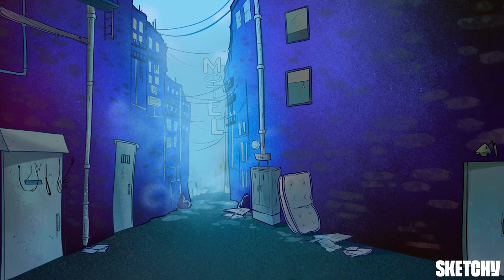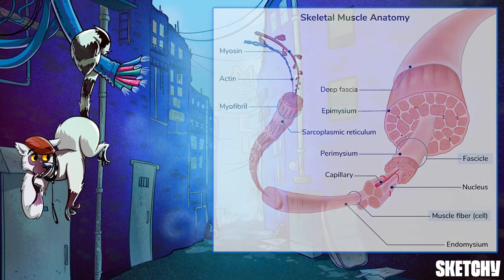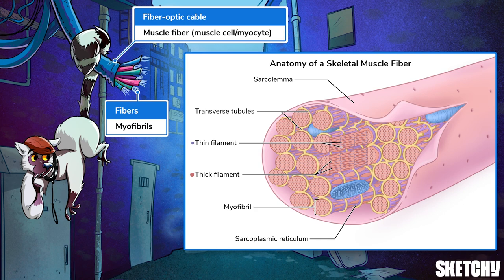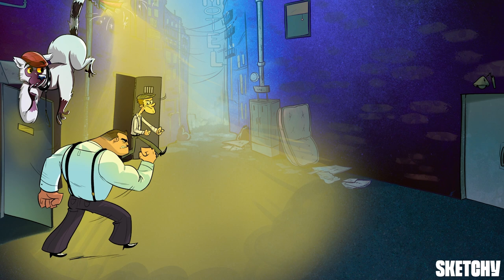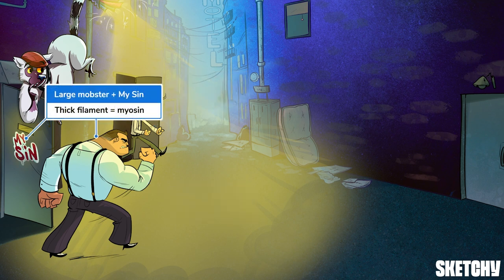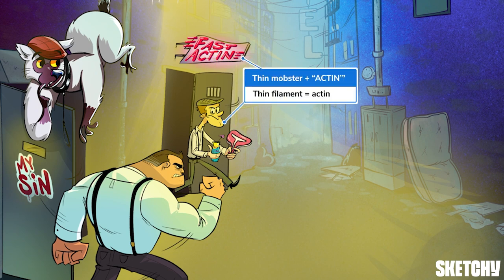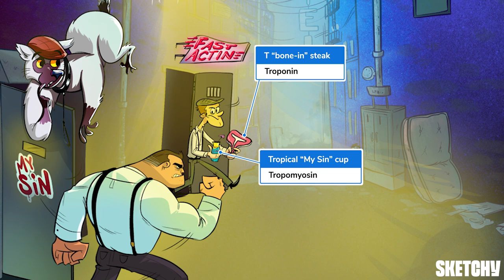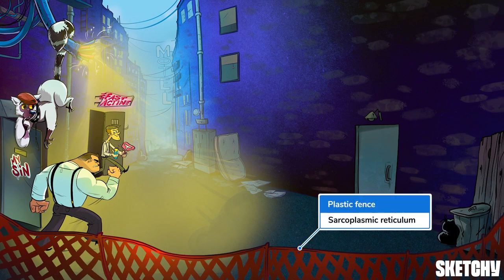Skeletal Muscle Fibers and Function (Part 1) | Sketchy Medical | USMLE Step 1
Learn the complexity of skeletal muscle fibers, from myocytes and myofibrils to troponin, in this lesson that illuminates the intricacies of human anatomy.

for the complete lesson and more free full lessons!